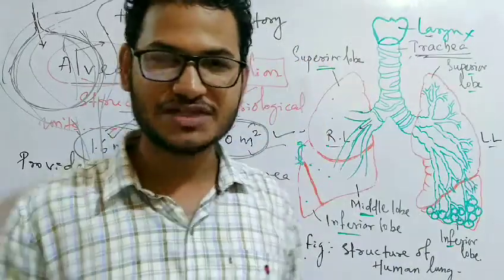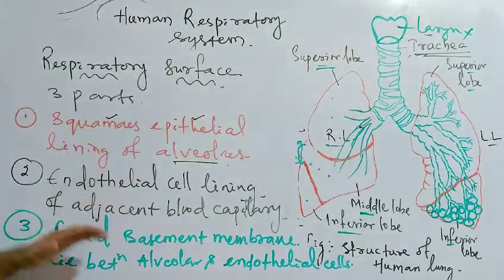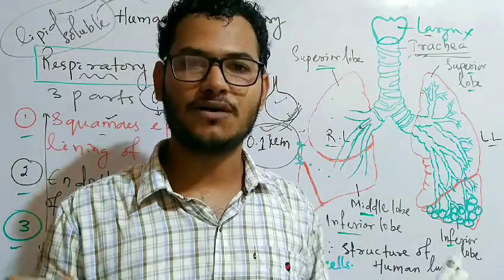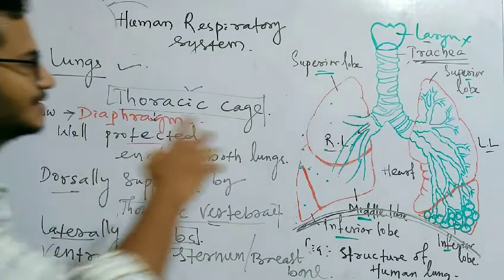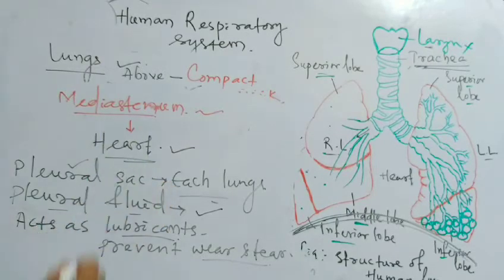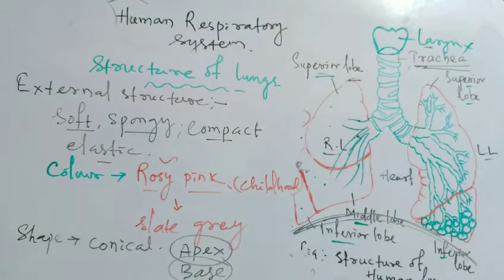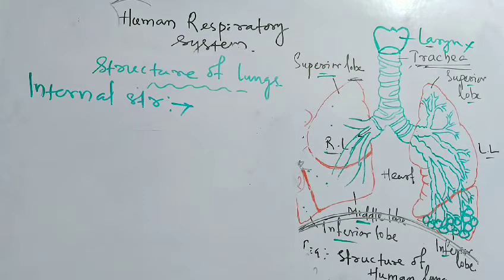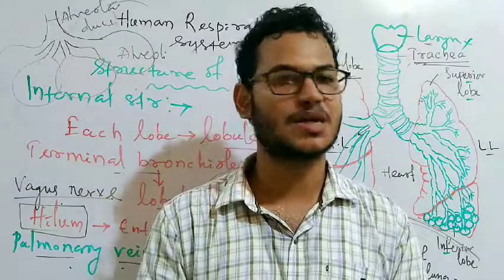Class 11th |Day 8 | Biology | Breathing and exchange of gases, Human respiratory system, Part-2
ସାରା ଦେଶରେ lockdown ସମୟରେ ଘରେ ରହି exam ପାଇଁ prepare କରନ୍ତୃ। ଏଇ summer କୁ ଆମ ସହ enjoy karantu..ଘରେ ଵସି live online classes ମାଧ୍ୟମରେ ରେ ପଢନ୍ତୁ ସବୁ subjects 9th ରୁ 12th ଜବାହର ନବୋଦୟ ବିଦ୍ୟାଳୟ ଏବଂ ଓଡିଶା ଆଦର୍ଶ ବିଦ୍ୟାଳୟ ର ଛାତ୍ର ଛାତ୍ରୀ ଙ୍କ ପାଇଁ..

Online Live Classes for
*Jawahara Navaodaya Vidyalay* & *Odisha Adarsh Vidyalya* Students

*15th April 2020 to 30th May 2020*

*Rs 3999/- full course fee only *
First 7 🅳🅰🆈🆂 Demo classes

All subjects (Math, Science, English, SST)

Learn from the Expert from NIT/IIT from Home
Odisha’s first Digital Learning Platform